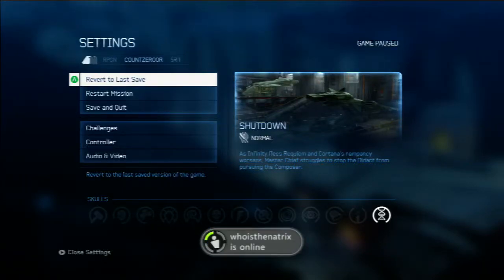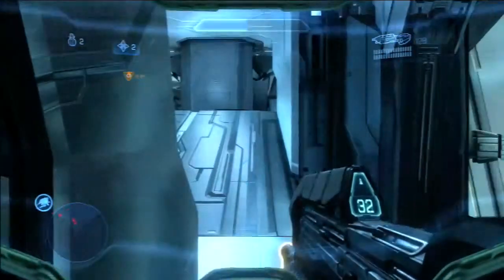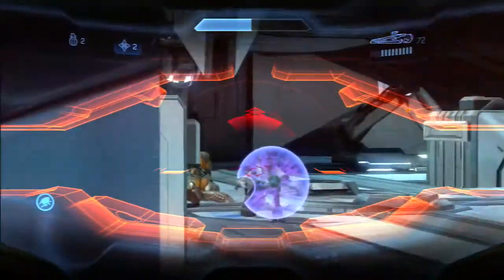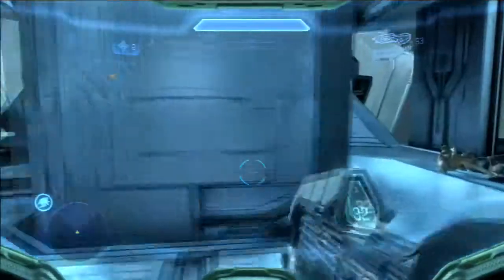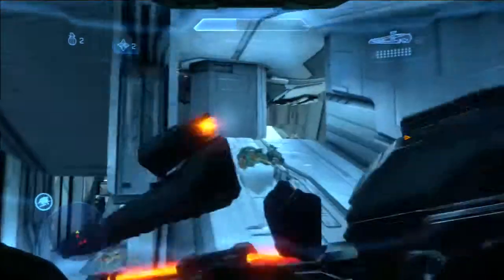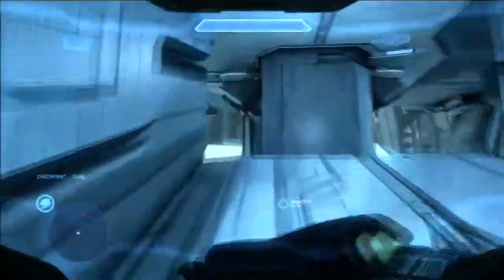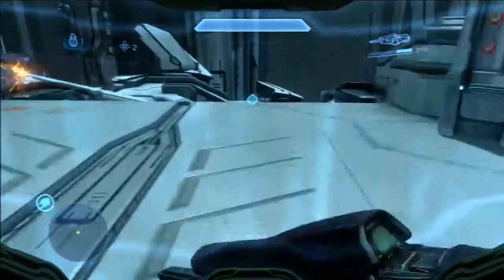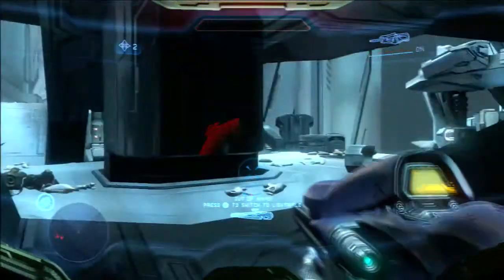Let's Play Halo 4 - Part 22